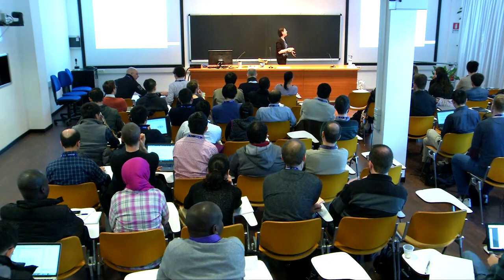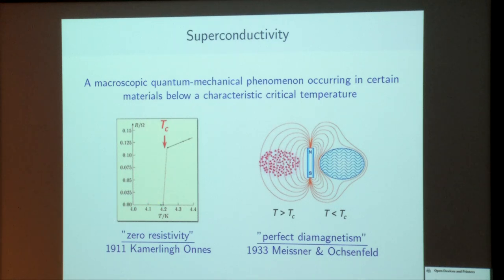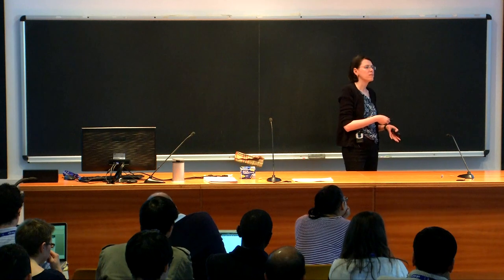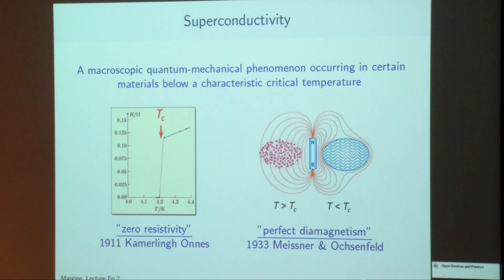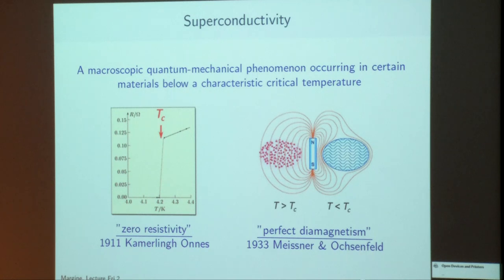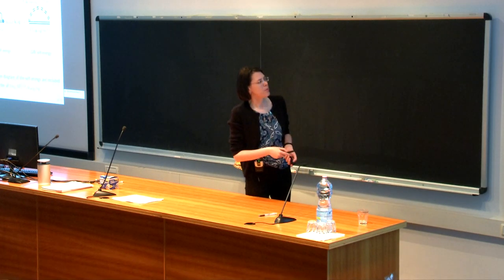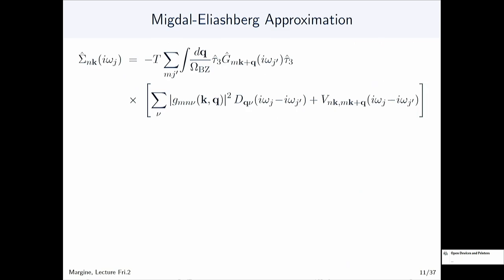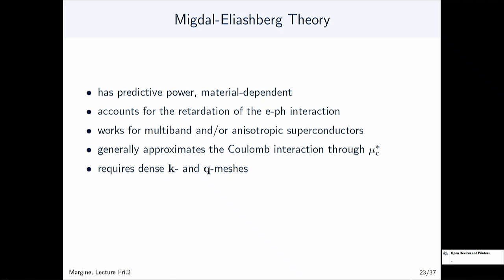Migdal-Eliashberg theory of superconductivity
Speaker: Margine, Roxana (Binghamton University - SUNY)
School on Electron-Phonon Physics from First Principles | (smr 3191)
2018_03_23-10_00-smr3191